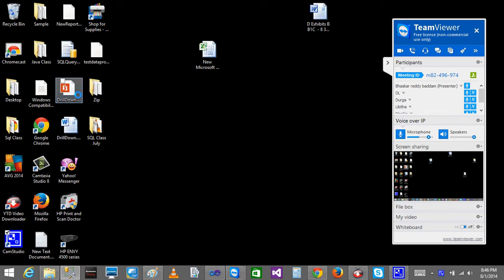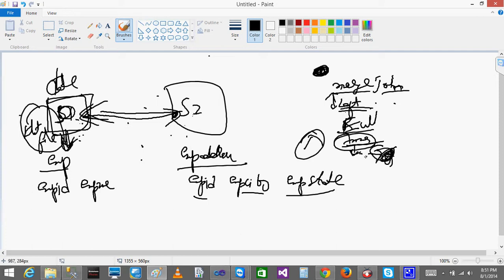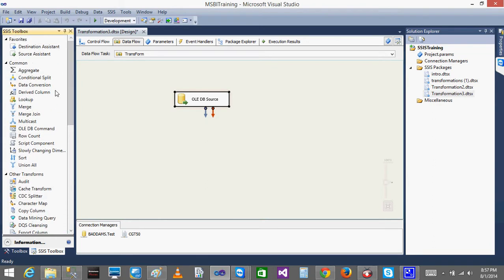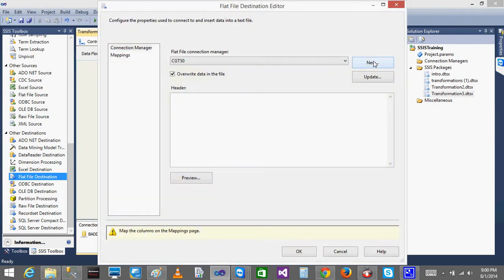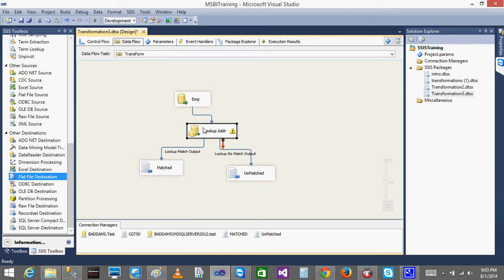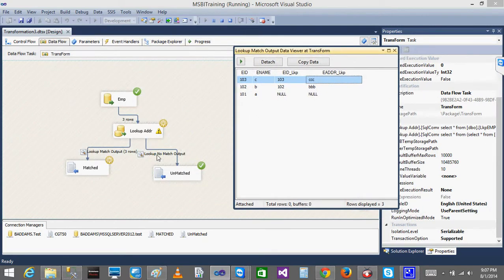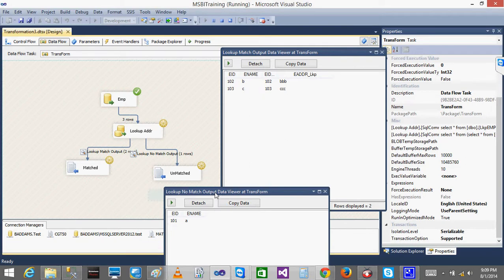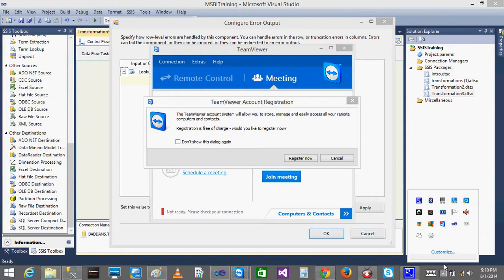SSIS 6 Transformations 4 1